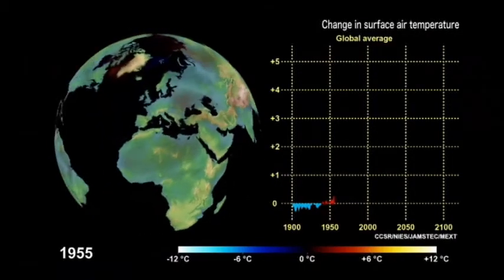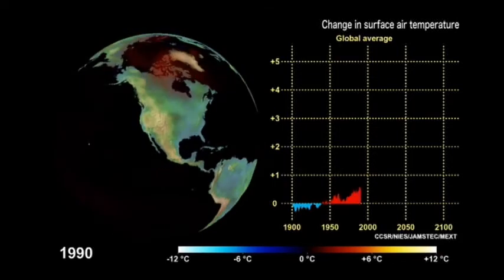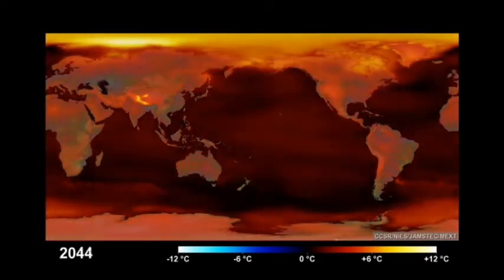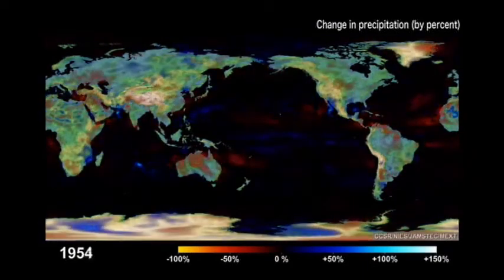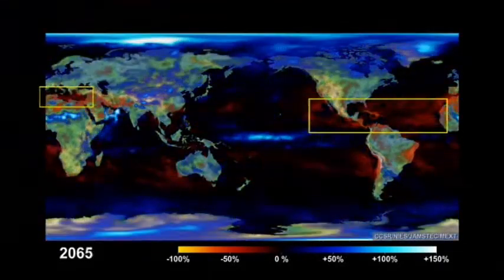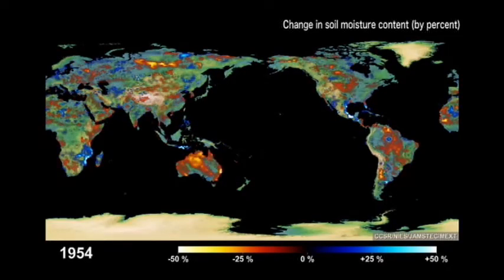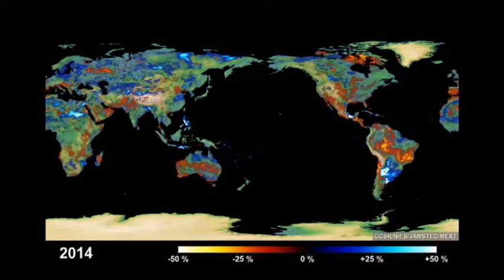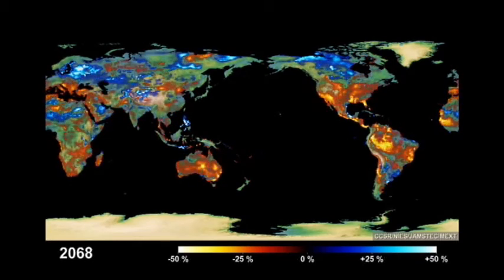simulación de escenarios